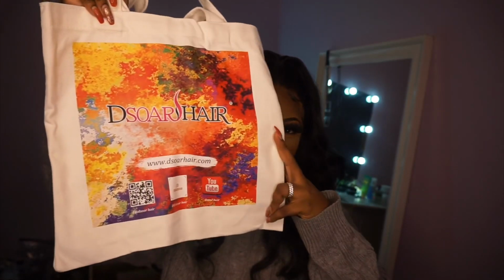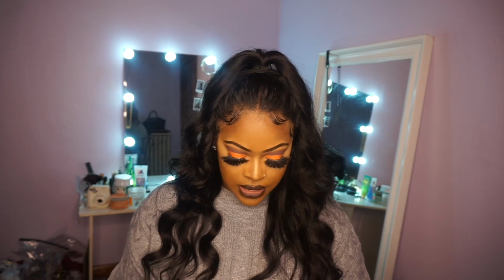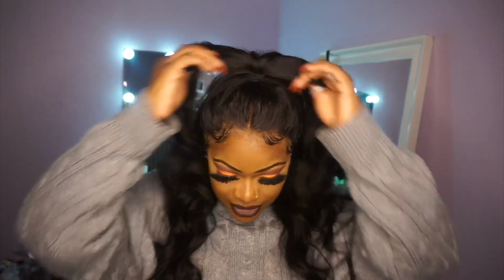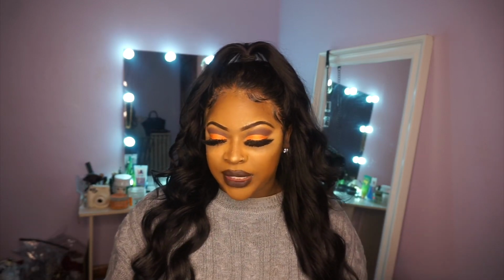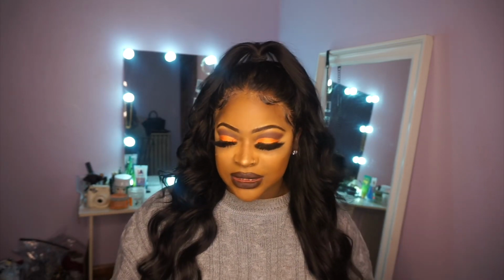A VERY FALL 🍁 3- IN - 1 GRWM ft. DSOAR HAIR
check

♥♥♥DSoar Hair Halloween Carnival ♥♥♥
➤OVER $219, GET Nightcap & eyelash